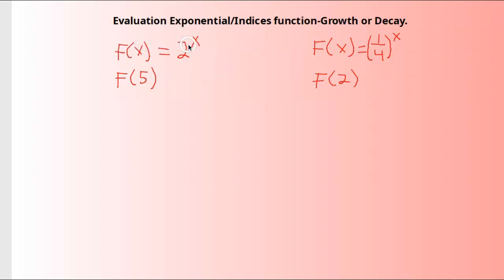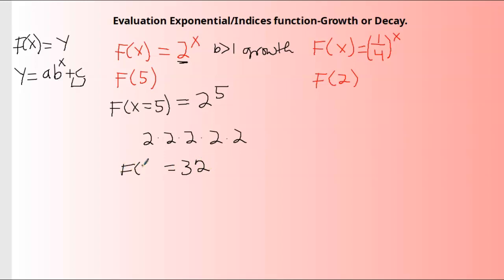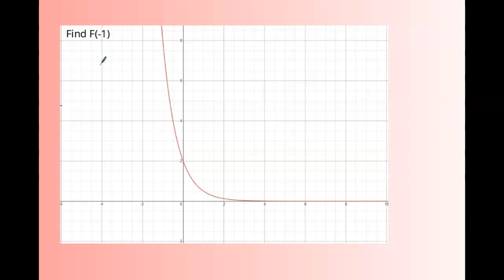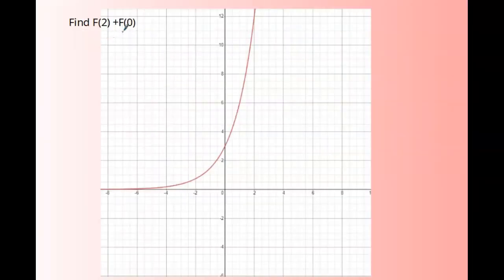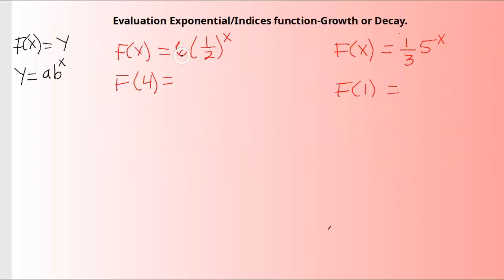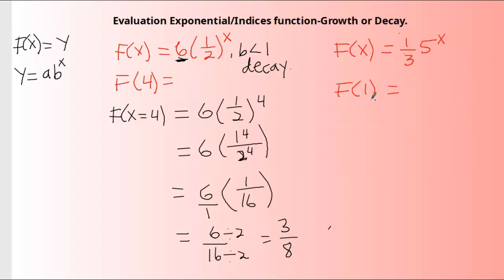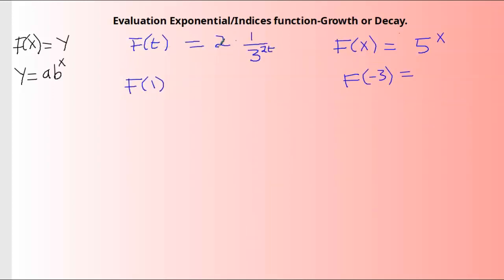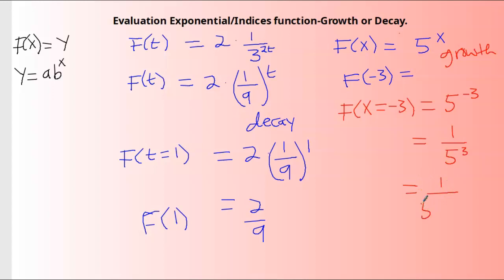How to evaluating Exponential Expression from Table & Graph ||Growth- Decay || AB MATH EDUCATION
In the given exponential expression or graph, you have been asked to evaluate it. Evaluate expressions by substituting a given input(x,t) into the expression to get your output. In the graph, you will trace it from the x-axis to its corresponding y-axis.

🔊What is Exponential Expression?

Exponential expressions are just a way to write powers in short form. The exponent indicates the number of times the base is used as a factor. So in the case of 32 it can be written as 2 × 2 × 2 × 2 × 2=25, where 2 is the “base” and 5 is the “exponent”. We read this expression as “two to the fifth power”.

;"Video Topics:"

How to evaluating Exponential Expression
Table & Graph
Growth- Decay
exponential expression
exponential expression examples
rewriting exponential expressions
expression in exponential form
simplifying equations with exponents
manipulating quadratic and exponential expressions
rational exponents and radical expressions
it is an equation involving exponential expression
an equation involving exponential expression
exponential expression formula
equivalent forms of exponential expressions
exponential simplification